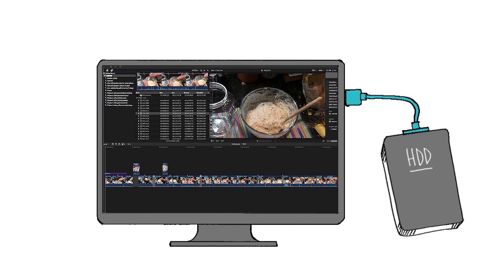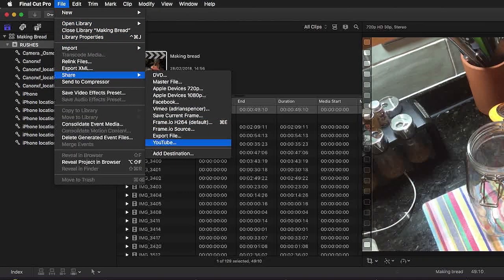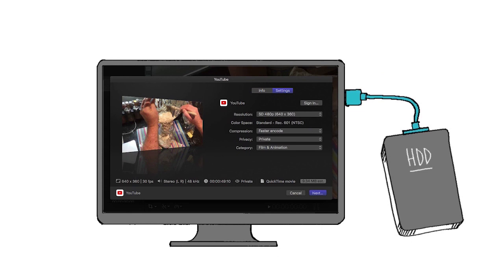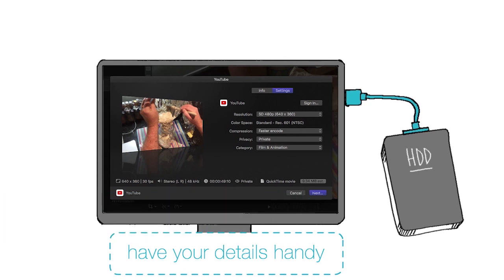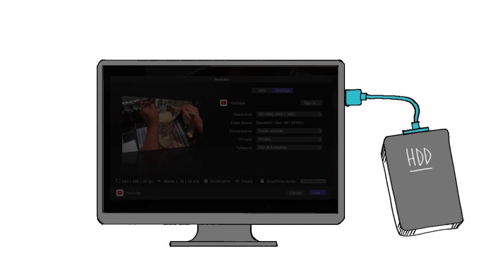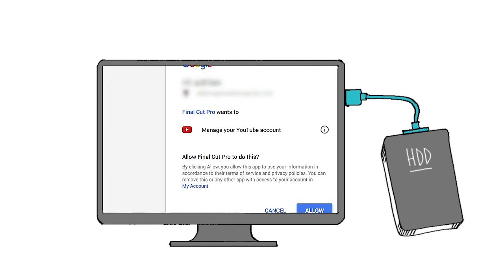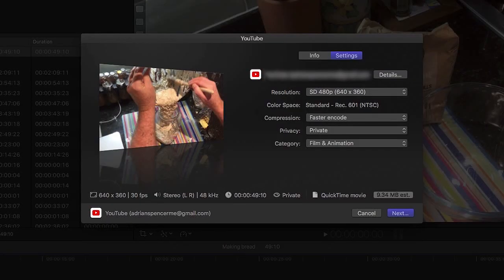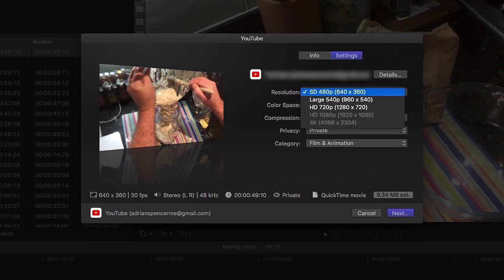Step 8 Posting to YouTube